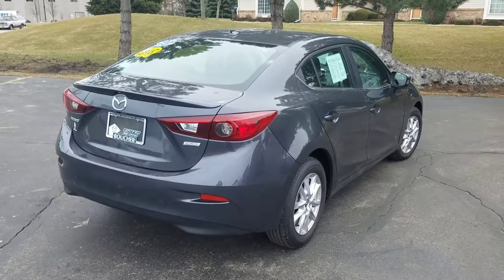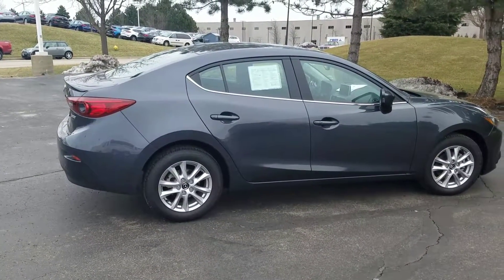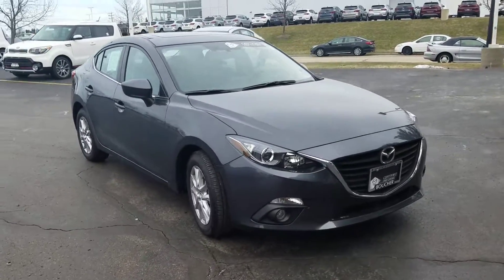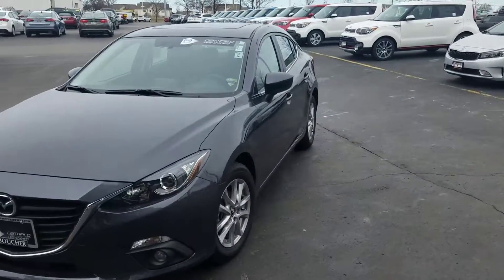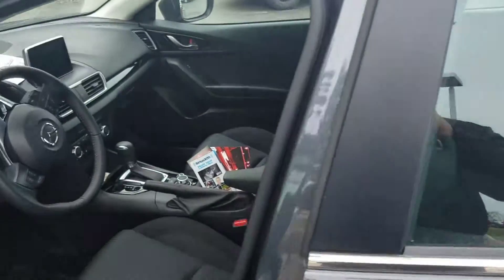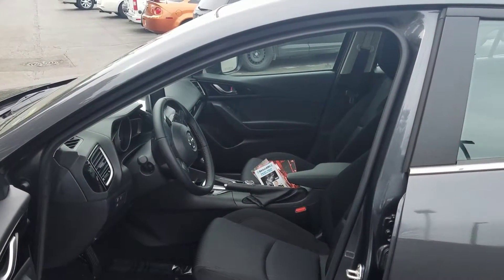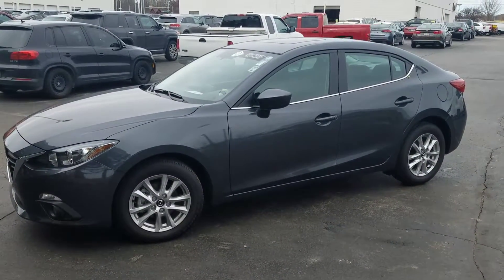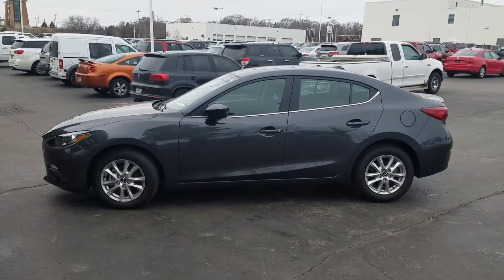2016 Mazda 3 i Touring w/bose moon roof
Boucher Imports of Racine